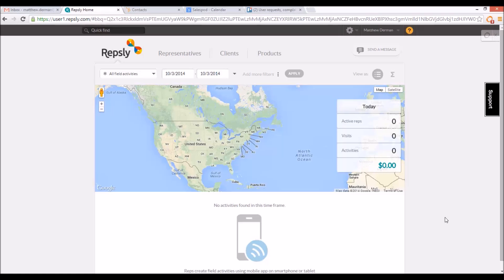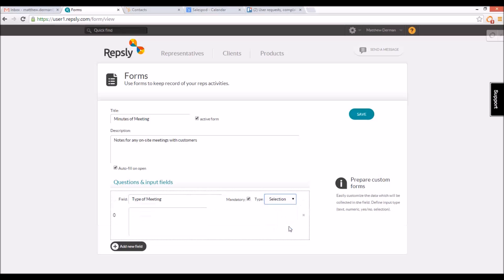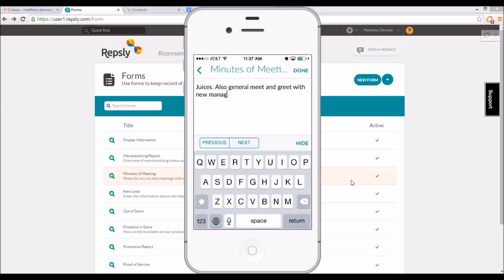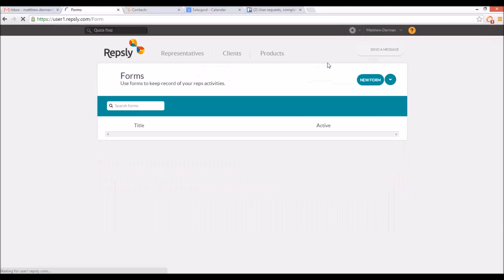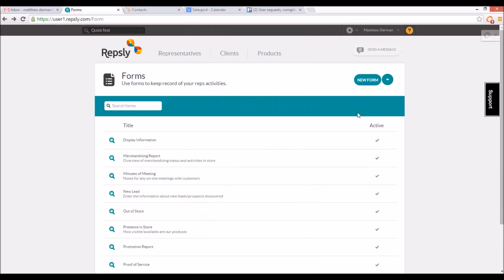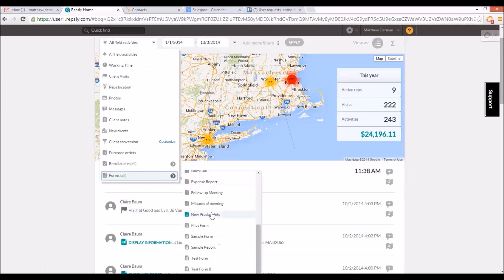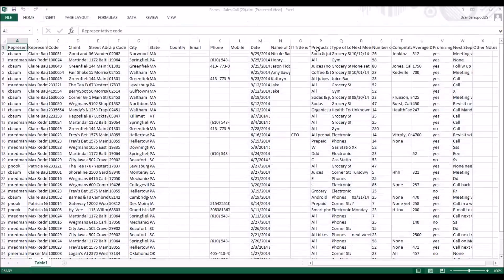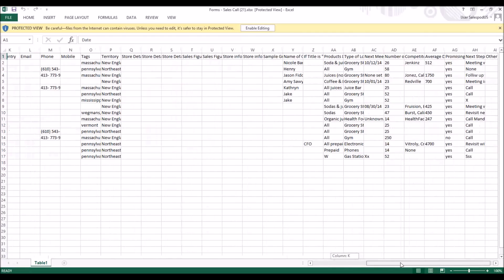Managing Forms | Repsly Tutorial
Repsly's field activity management solution allows you to create and manage mobile forms for your reps to capture data from the field (from client visits, service calls, etc.). This tutorial goes through some of the many capabilities of the Repsly mobile forms and how easily it is to create and use these forms.